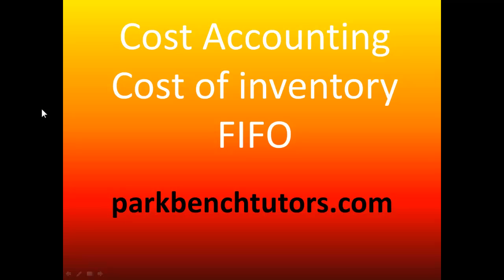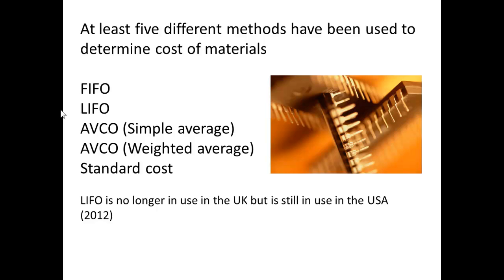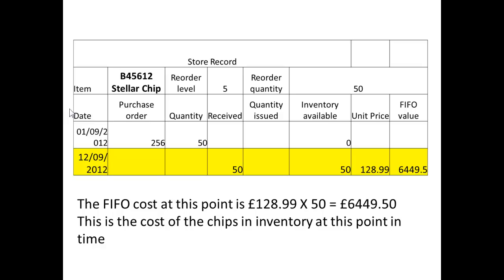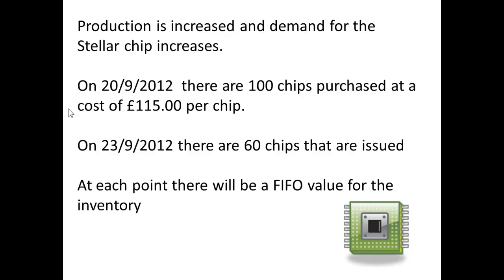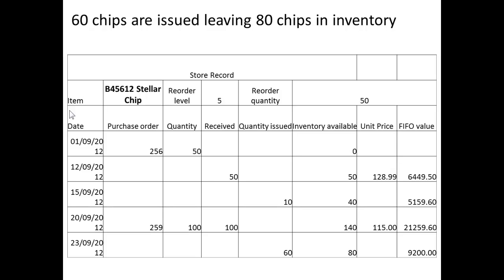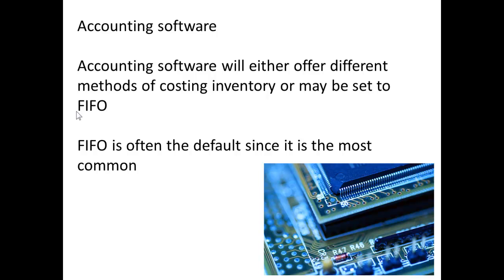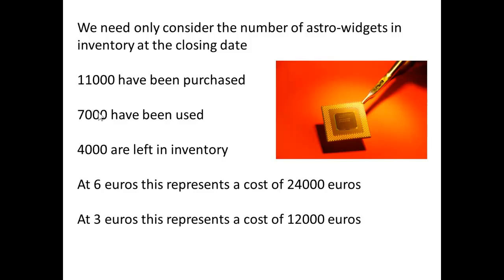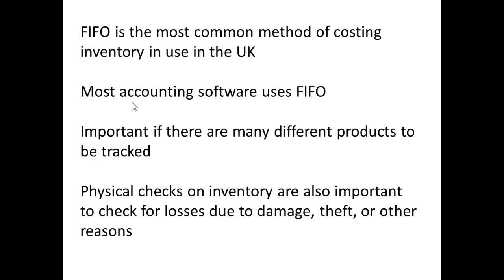Costing Inventory and FIFO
First in first out method of costing inventory